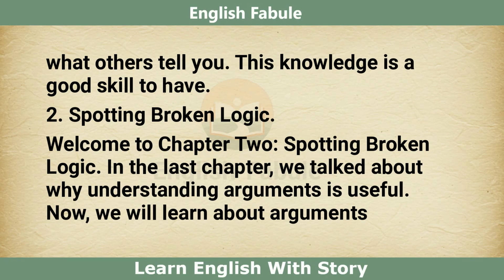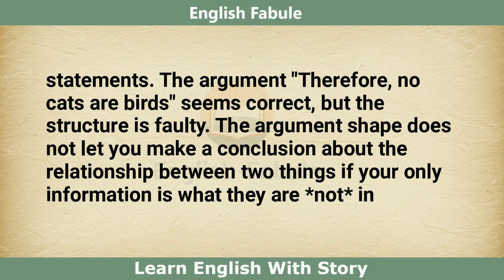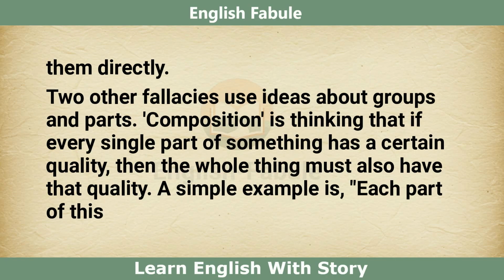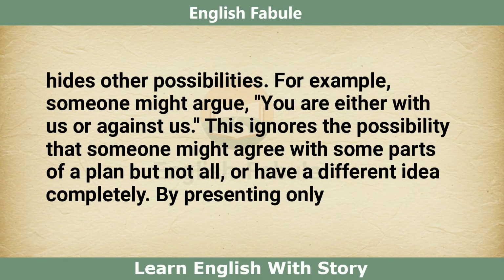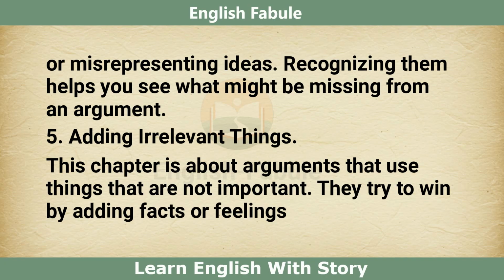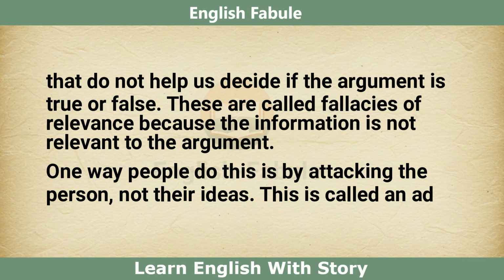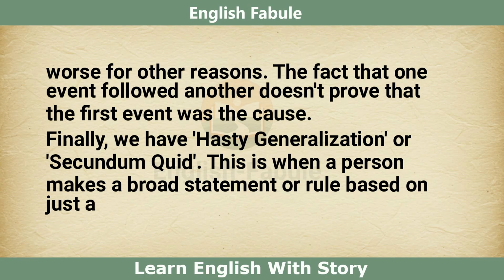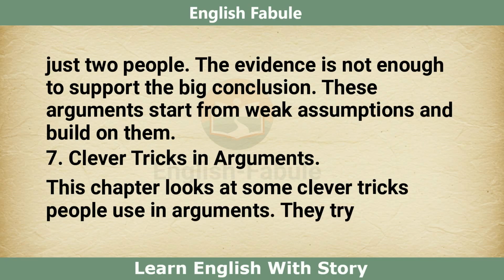How To Win Any Argument 🗣️ || Learn English Through Story Level 3 || Graded Reader 🎧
Want to make learning English simpler?

This video has a simple English resource for you. You can listen to the concepts and read the words on the screen at the same time. Learn English by listening to the fascinating ideas from "How To Win Every Argument"!

In this video you can:

* Read along as you listen.
* Get better at listening, speaking, reading, and writing in English.

Click here to start listening and learning now! 📚🎓